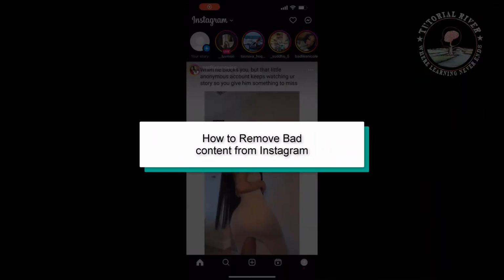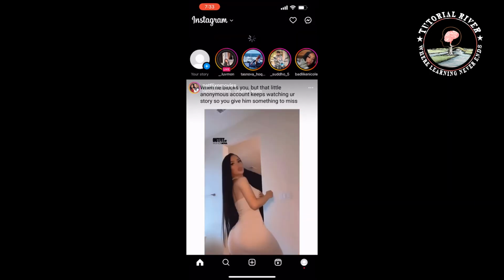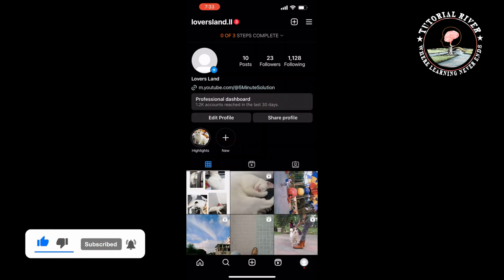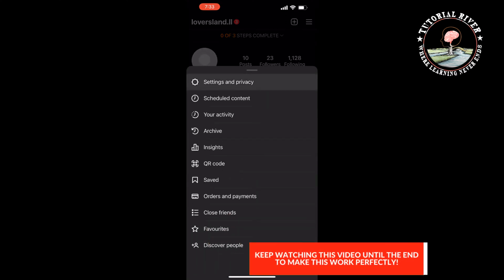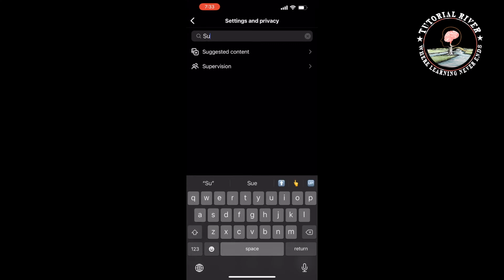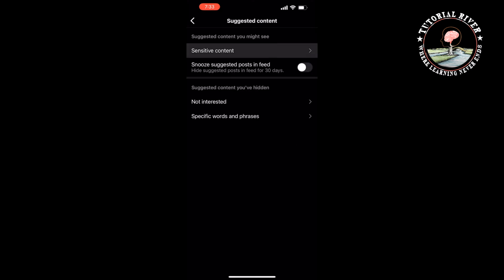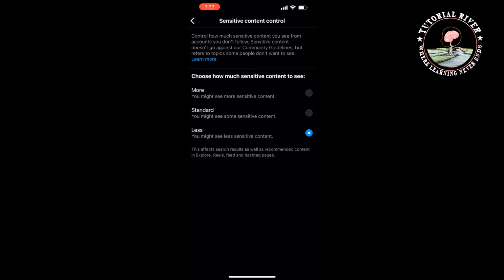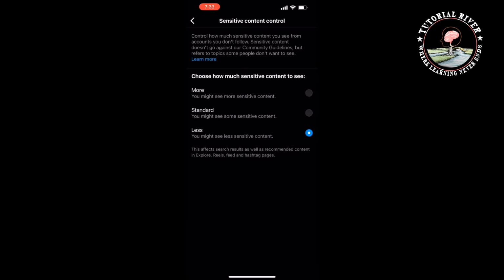How to Remove Bad content from Instagram | Tutorial River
There are easy ways to keep your kids safe from naughty content on Instagram, and it’s really important to do so!